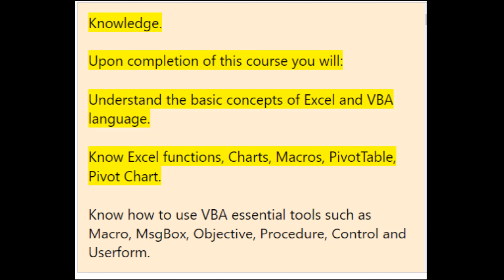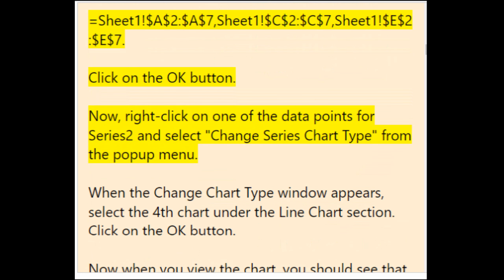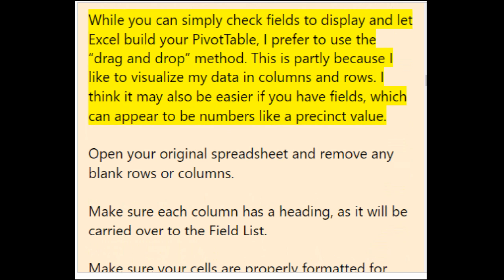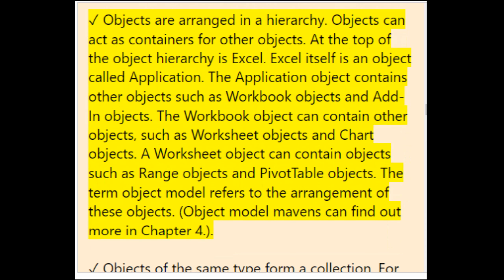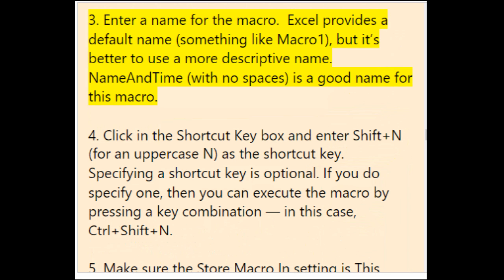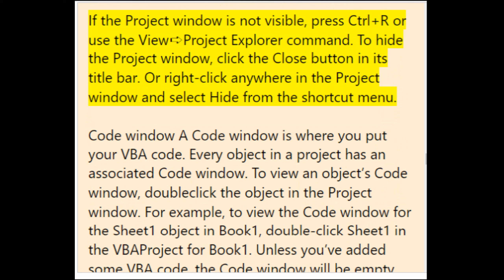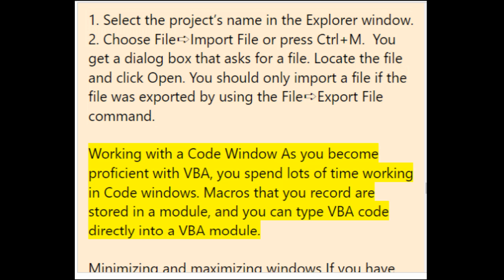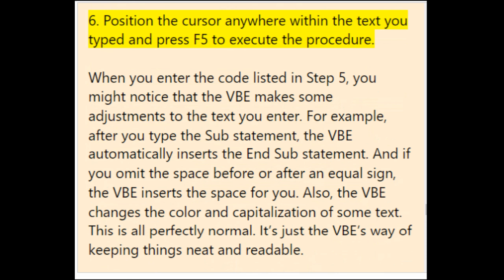Introduction to Excel VBA Programming